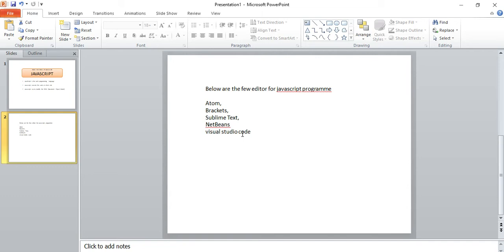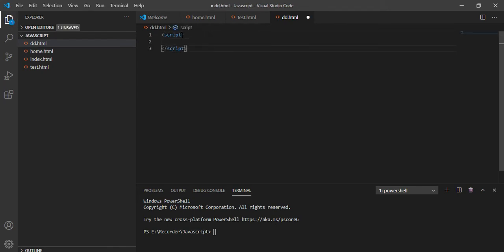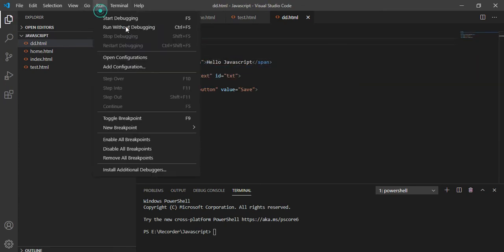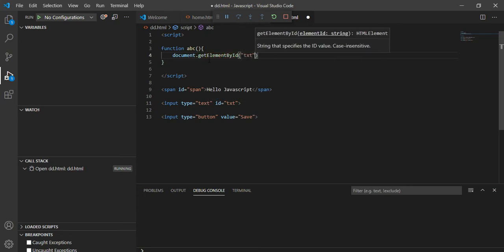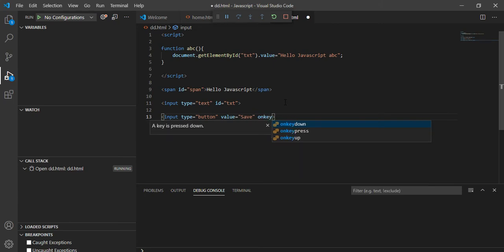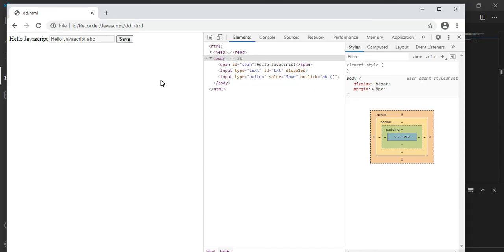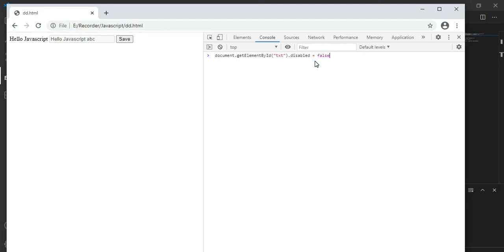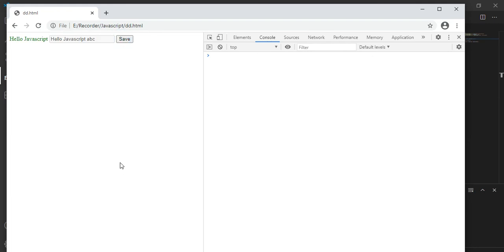Basic before Angular -Angular 11 tutorial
In this video, we will learn about the angular basic and this series will be from very basic so that everyone can understand very easily.

In case you have any query please mention in the comment box,  I will be very happy to answer.

powdered by Knowledge group